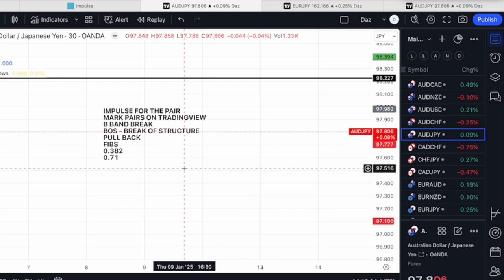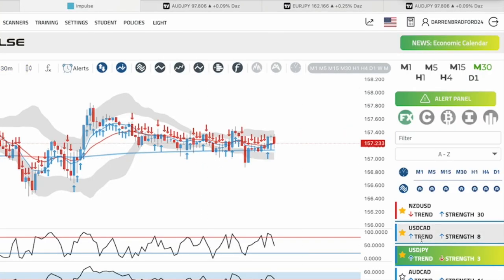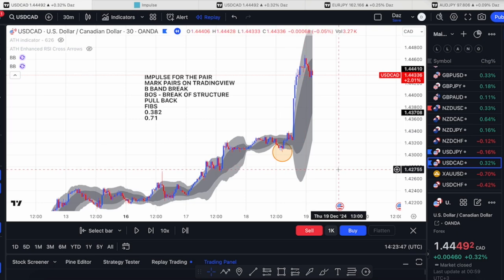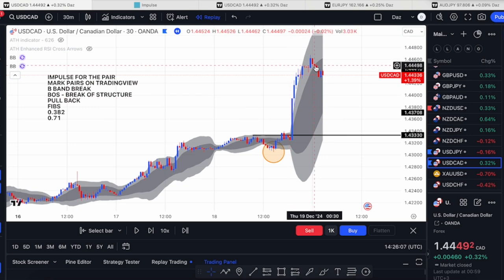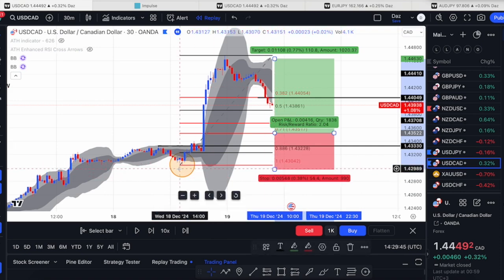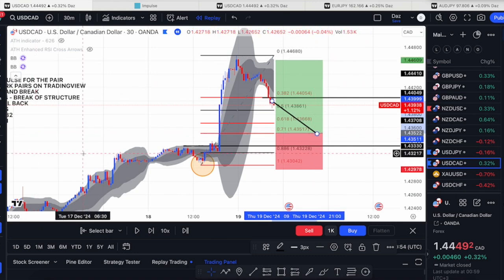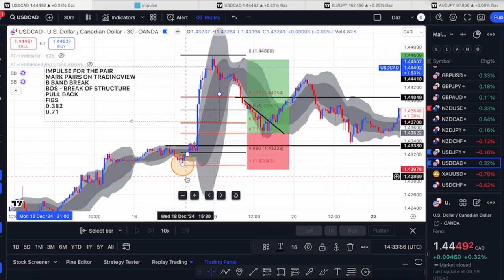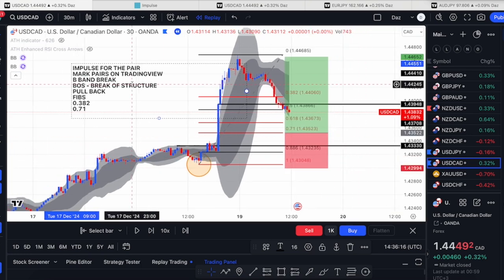THE 0 71 STEP BY STEP EASY STRATEGY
IMPULSE FOR THE PAIR
MARK PAIRS ON TRADINGVIEW
B BAND BREAK
BOS - BREAK OF STRUCTURE
PULL BACK
FIBS
0.382
0.71

IF YOU WANT TO KNOW ABOUT THE IMPULSE SCANNER PM AND ILL GET BACK TO YOU